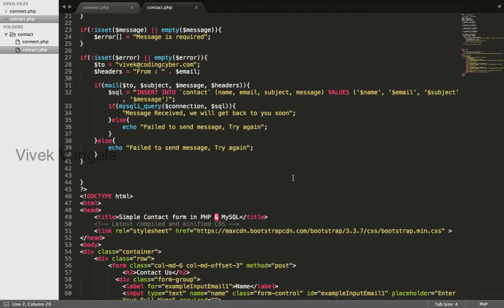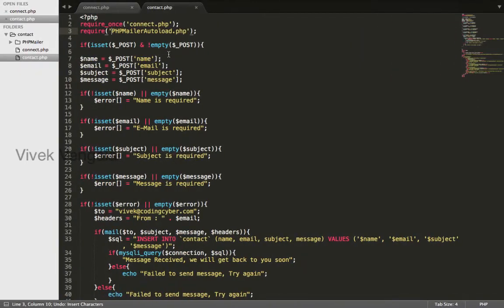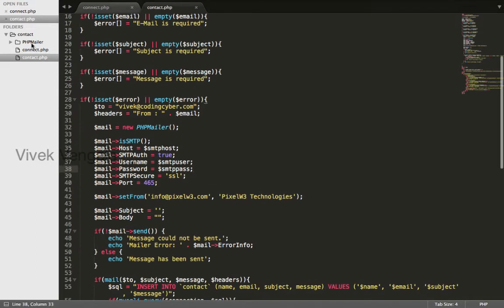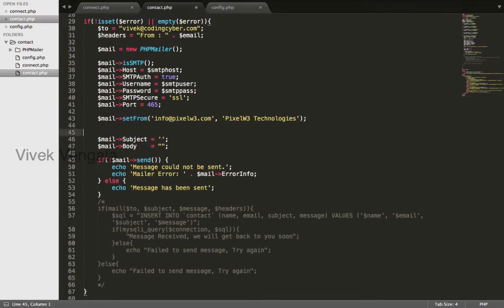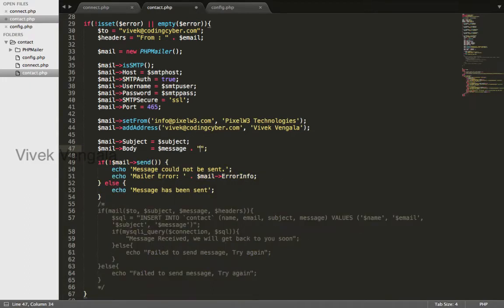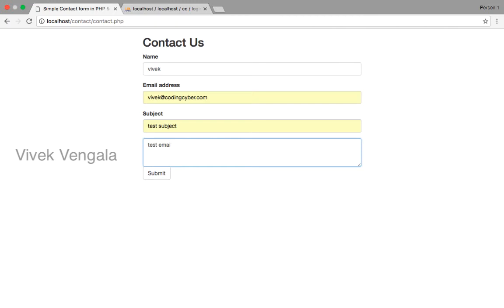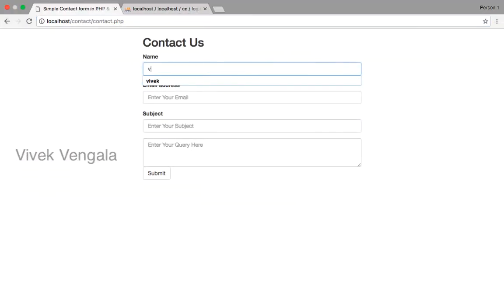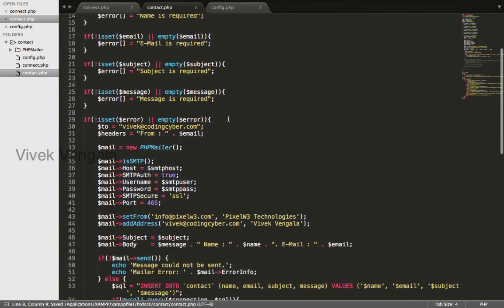Simple Contact Form using PHP & MySQL - Part 6/6